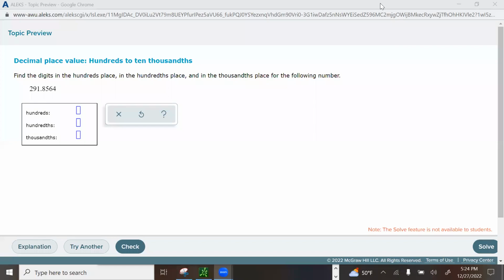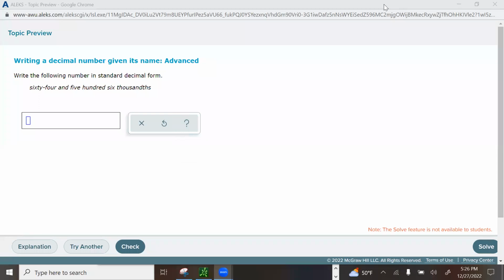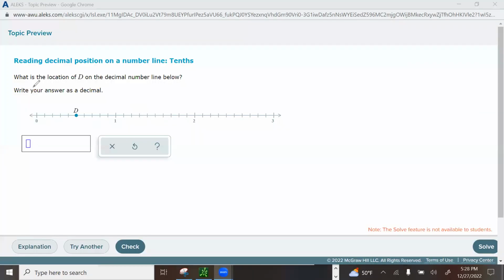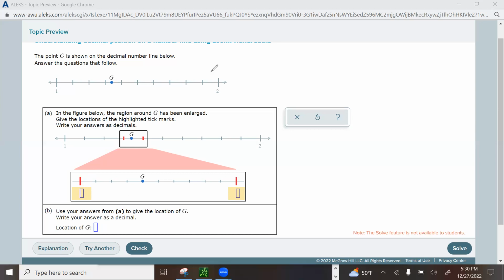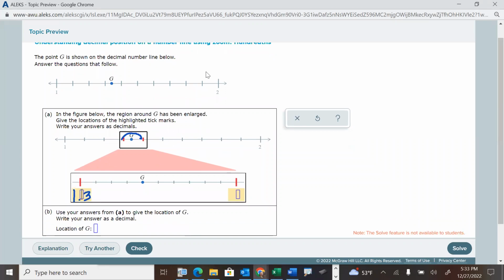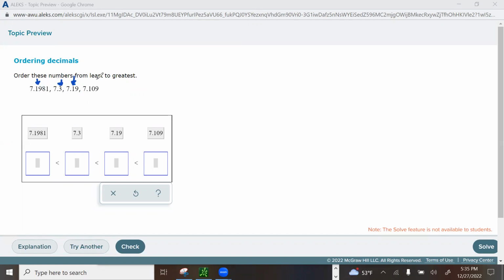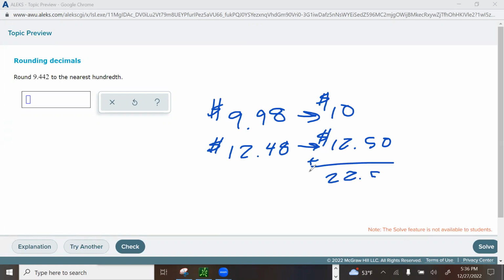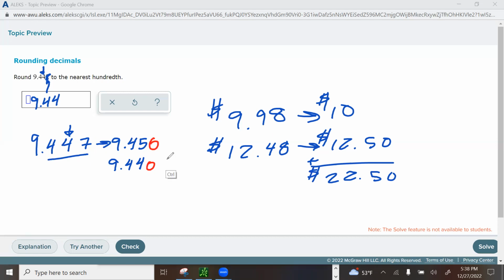Pre-Algebra-Decimals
This is a pre-algebra video. It shows how to do:
Decimal place value: Hundreds to ten thousandths
Writing a decimal number given its name: Advanced
Reading decimal position on a number line: Tenths
Understanding decimal position on a number line using zoom: Hundredths
Ordering decimals
Rounding decimals